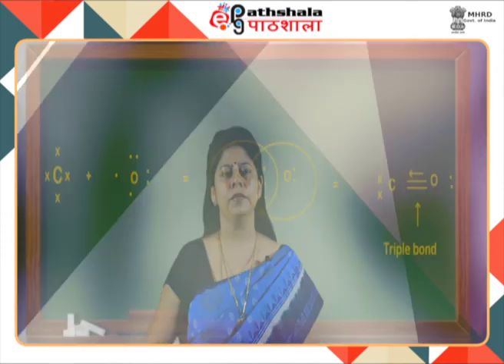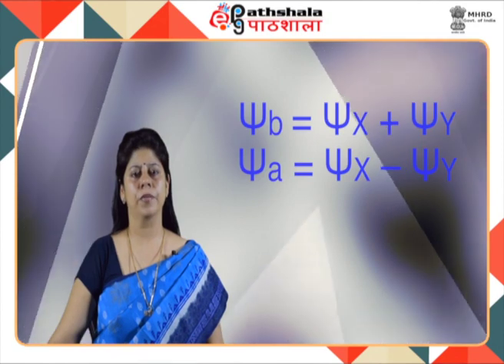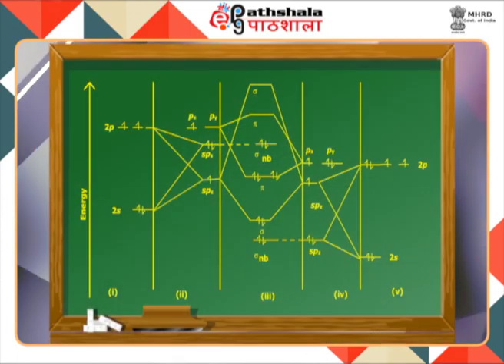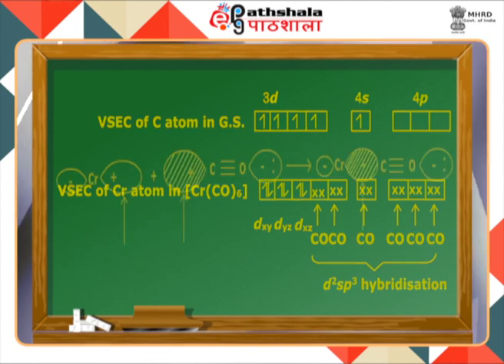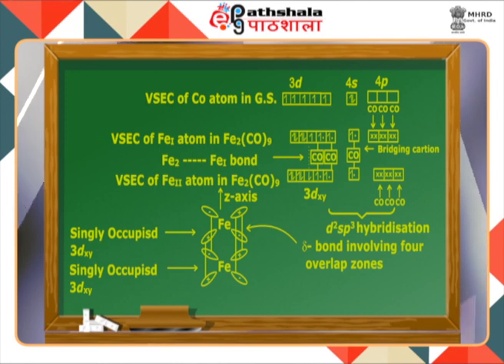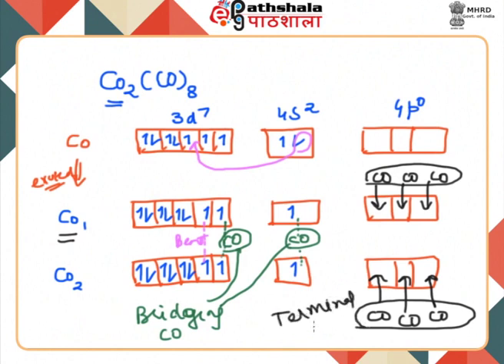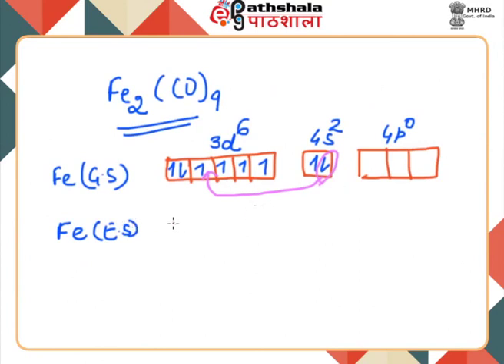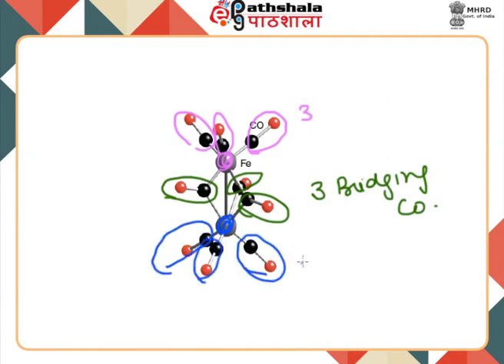Molecular orbitals of CO and Nature of bonding in metal carbonyls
Module: Molecular orbitals of CO and Nature of bonding in metal carbonyls